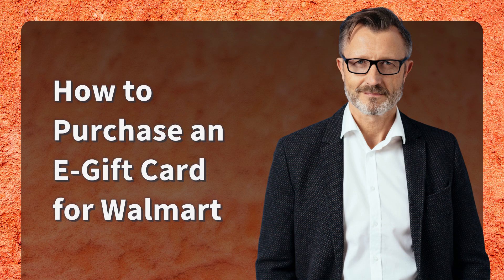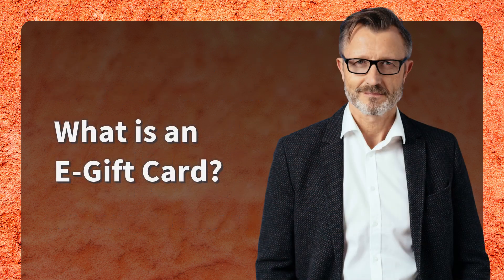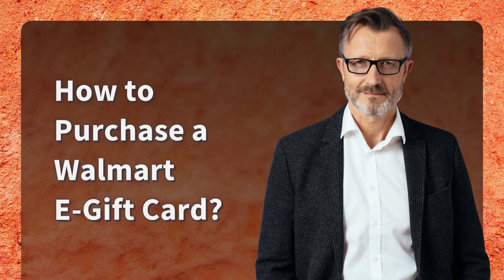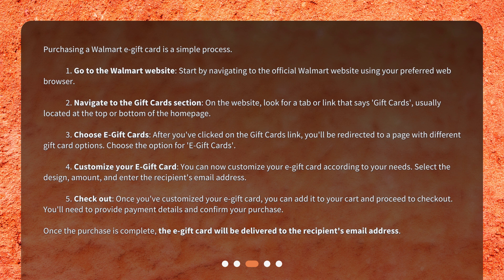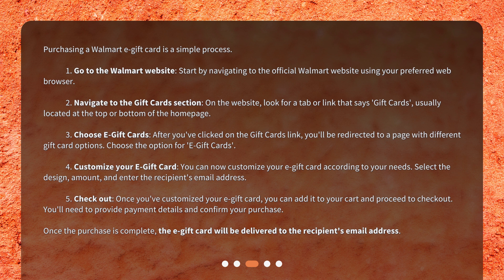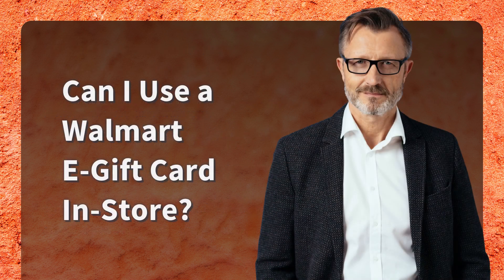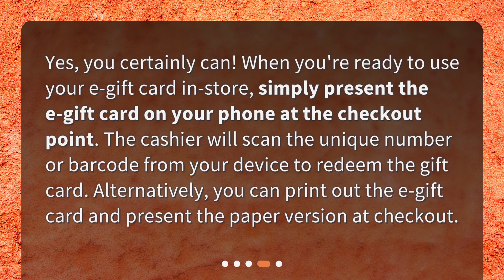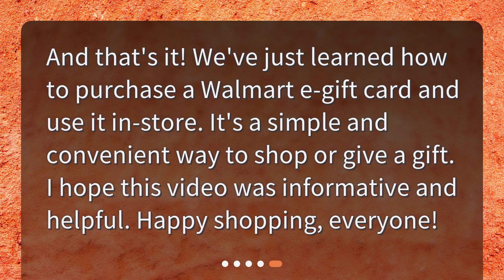How to Purchase an E-Gift Card for Walmart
Where can I purchase an E-gift card for Walmart to use in-store? • Learn how to purchase an E-gift card for Walmart that you can use in-store! In this video, we'll show you how easy it is to buy an E-gift card from Walmart's website and customize it to your needs. Plus, find out how you can use your E-gift card for both online and in-store shopping. Don't miss out on this convenient, flexible, and fast way to show someone you care!

00:00 • How to Purchase an E-Gift Card for Walmart
00:18 • What is an E-Gift Card?
00:44 • How to Purchase a Walmart E-Gift Card?
01:50 • Can I Use a Walmart E-Gift Card In-Store?